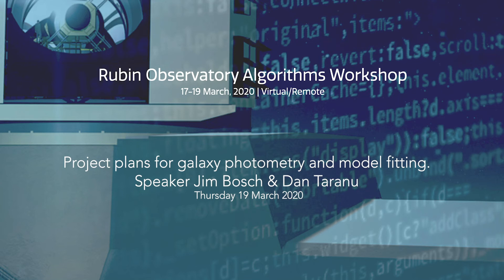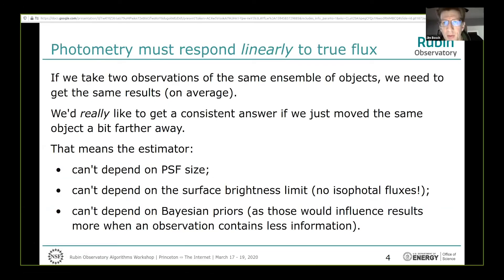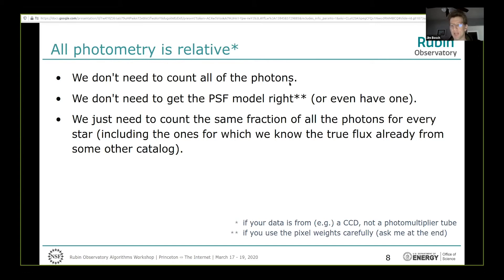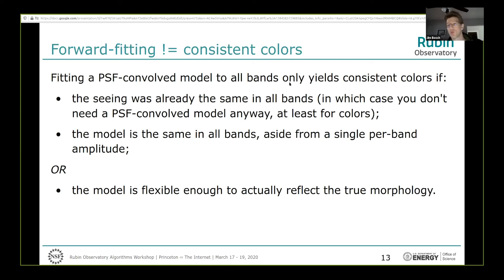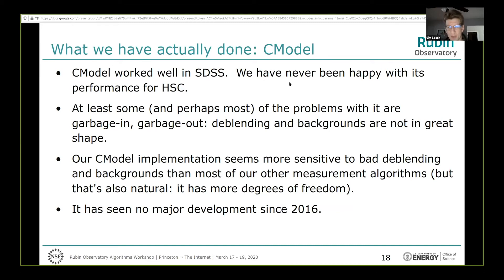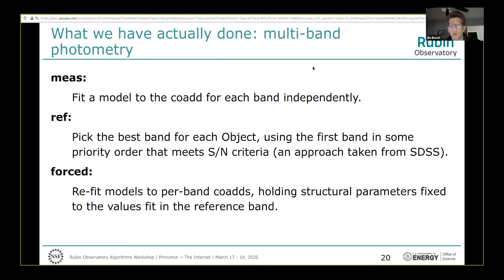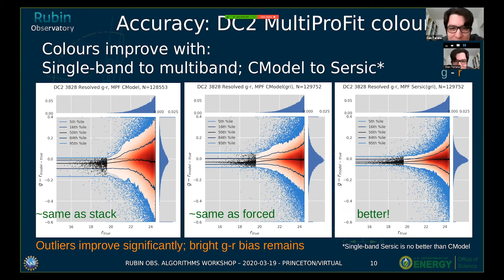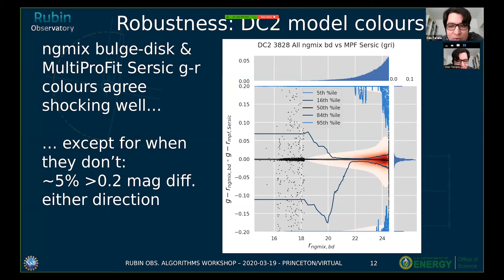Project Plans for Galaxy Photometry and Model Fitting, Speakers: Jim Bosch & Dan Taranu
This presentation, given by Rubin Observatory team members Jim Bosch and Dan Taranu, is titled "Project Plans for Galaxy Photometry and Model Fitting." The talk was given on Thursday, March 19th at the Rubin Observatory Algorithms workshop, which was hosted online.